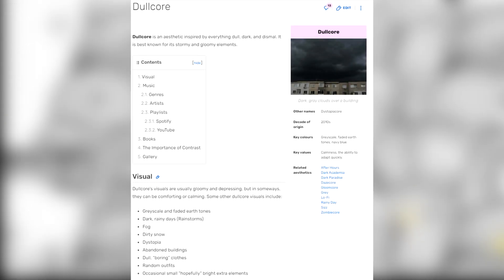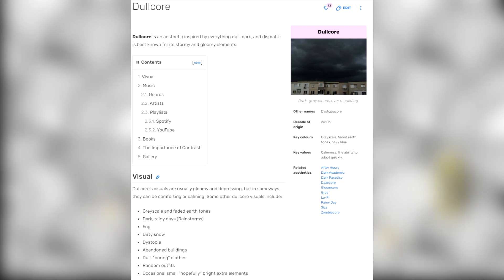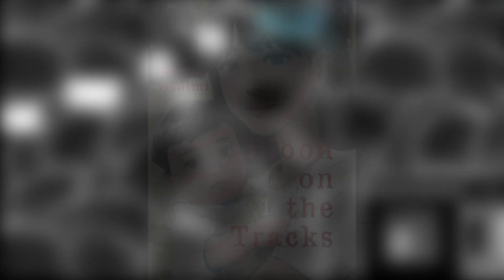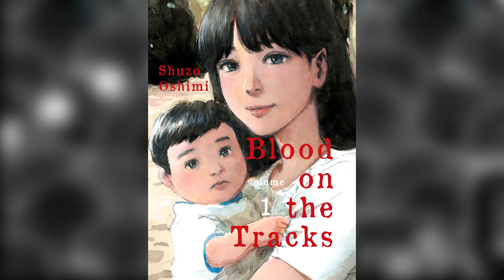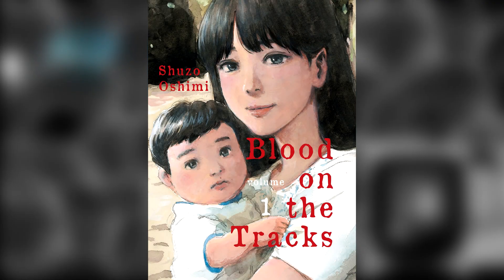My Creating Comeback + Commentary | Tidalwave by Flaaroni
The level ID is 76541853
Update: As of 12/17/2021, this level just got me my first rate! I am beyond words. Out of every level that got rated it's a level that breaks just about every rule in current creating and I couldn't ask for it any other way. Thank you to everyone who believed in me and supported me all this time. It's been a journey.
One thing I forgot to mention in the commentary is that I used word painting, where the actual lyrics of the song affect how the level plays out. Again, I recommend this version over the remake I made for Newgrounds
In Game Name: GD Flaaroni